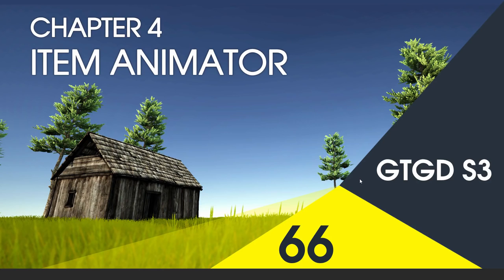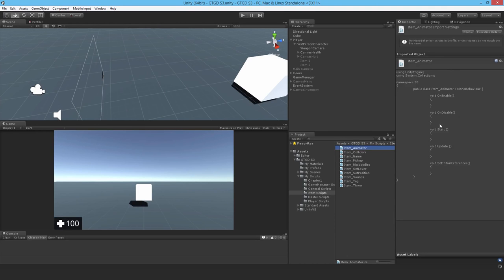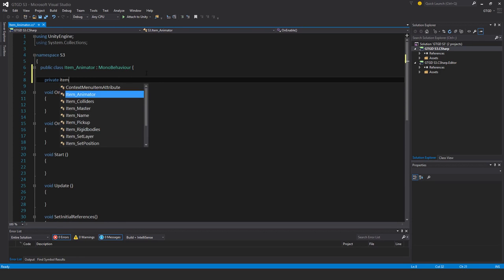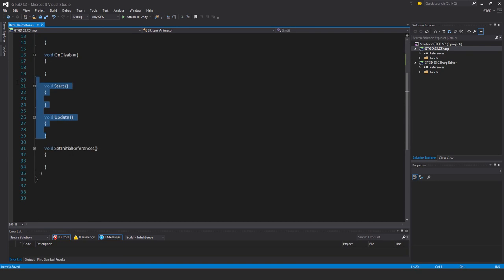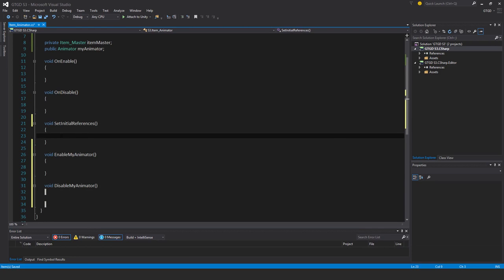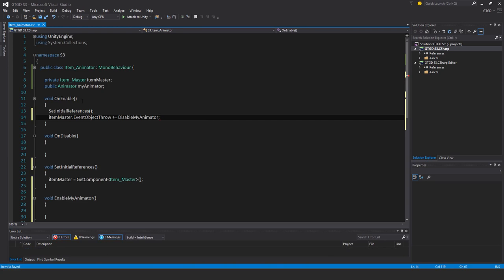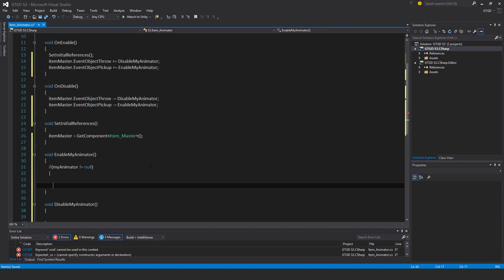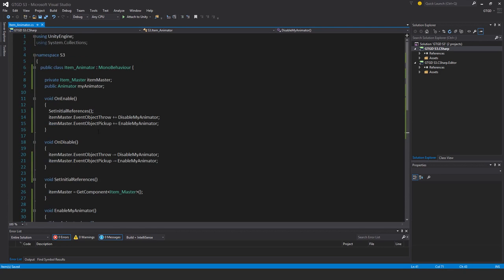66 Item Animator Unity 5 Advanced FPS Tutorials